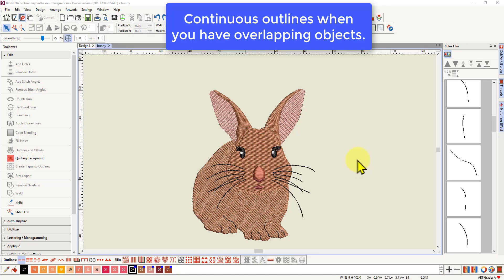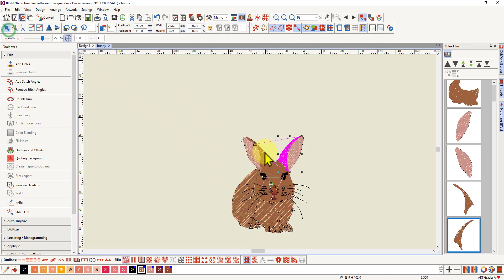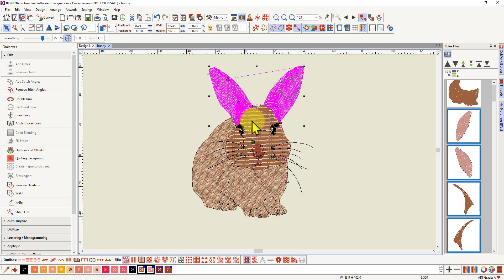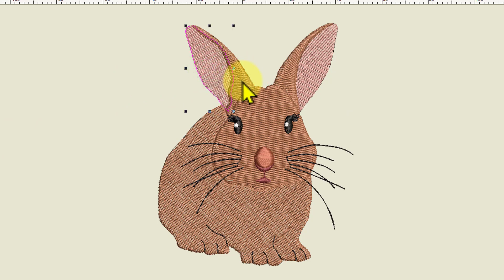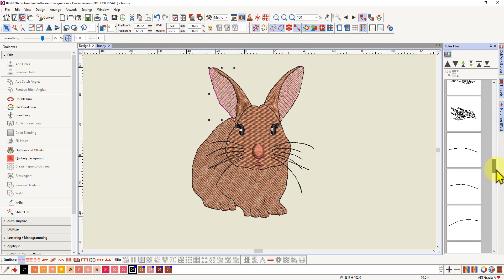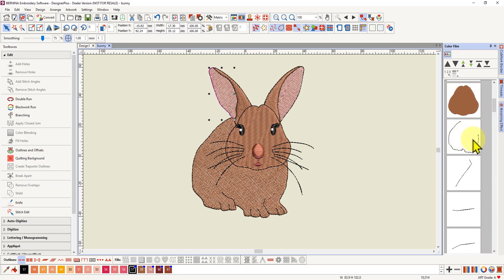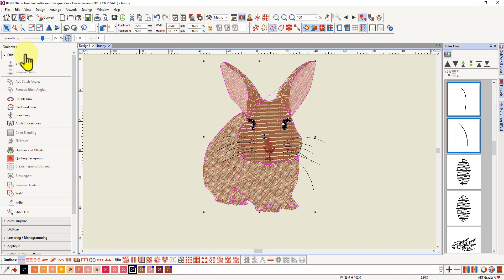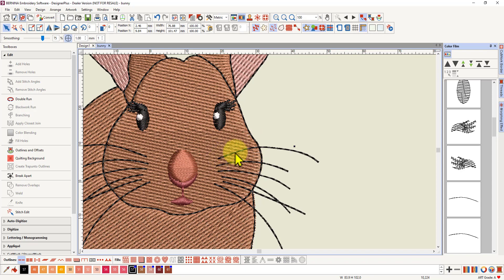Continuous Outlines when you have overlapping objects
Prompted from a question in the comments on my video called When Pull Compensation is not enough, This video shows you how to create your outlines for a design with overlapping objects and then turn it into a continuous line with the Blackwork Run tool. It is not difficult to do in V8 or V9, because of the features in the Outlines and Offsets tool, but V7 only has an Offset outline tool. I do show how to do it in V7 though.

Here is a link to the video called When Pull Compensation is not enough.